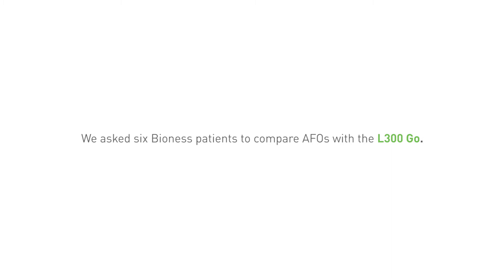FES Treatment vs. AFO's | L300 Go Discussion Topic | Bioness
Do AFO's really work? See what L300 Go users have to say about their experience.

The L300 Go System is intended to provide ankle dorsiflexion in adult and pediatric individuals with foot drop and/or to assist knee flexion or extension in adult individuals with muscle weakness related to upper motor neuron disease/injury (e.g., stroke, damage to pathways to the spinal cord). The L300 Go System may also: facilitate muscle re-education; prevent/retard disuse atrophy; maintain or increase joint range of motion; increase local blood flow.